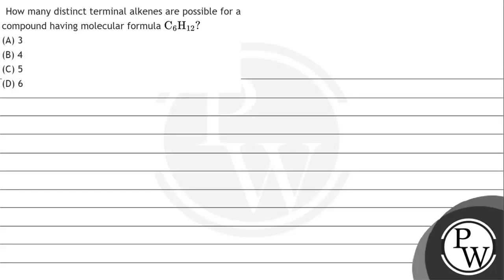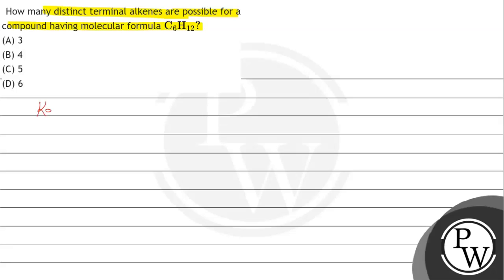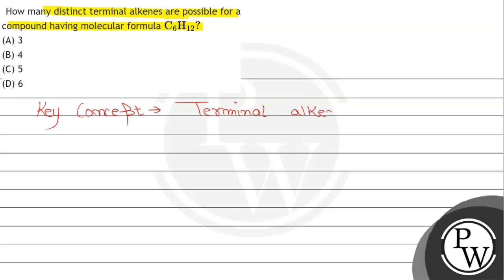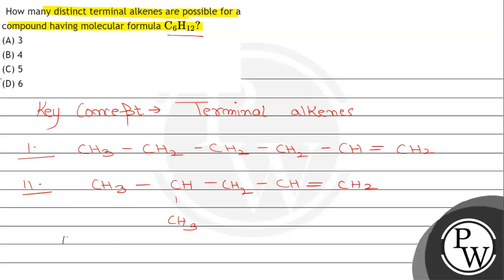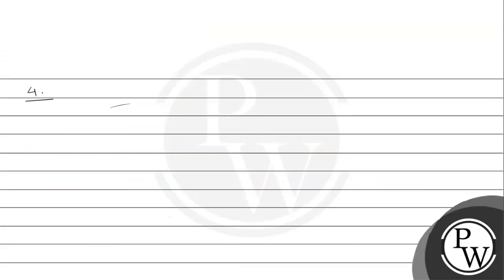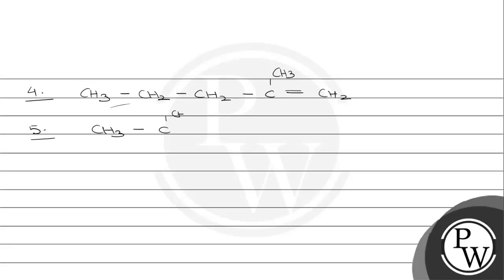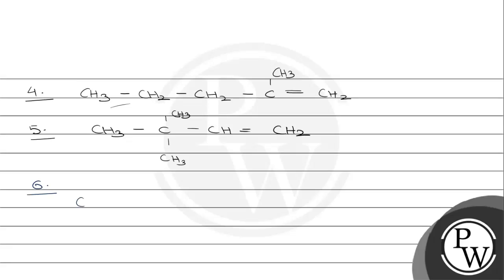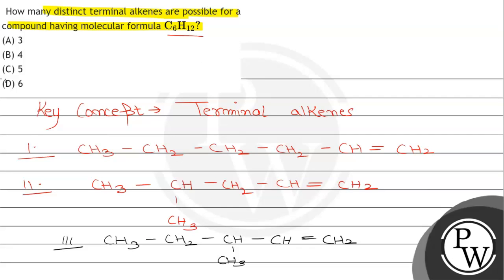How many distinct terminal alkenes are possible for a compound having molecular formula \( \math...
How many distinct terminal alkenes are possible for a compound having molecular formula \( \mathrm{C}_{6} \mathrm{H}_{12} ? \)
(A) 3
(B) 4